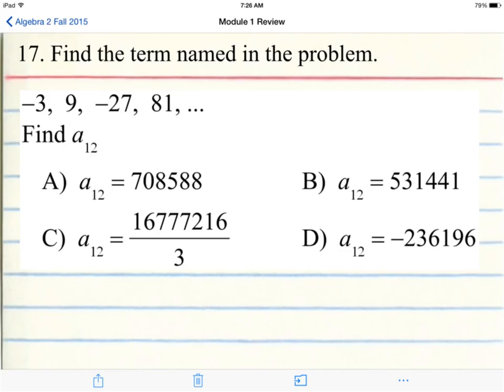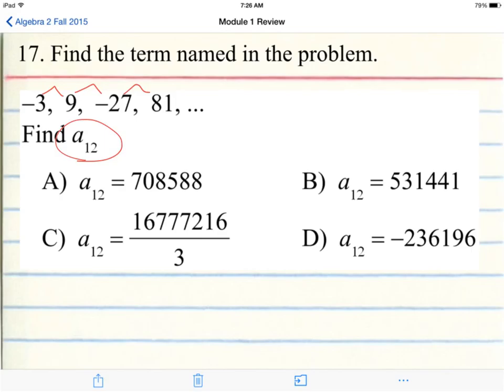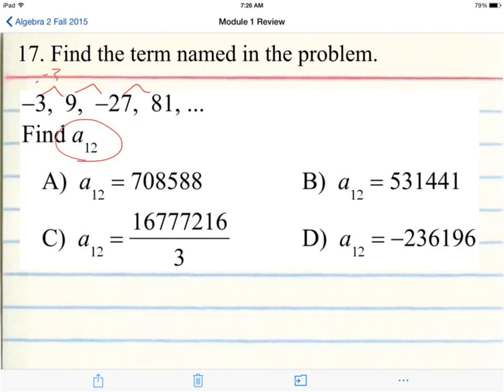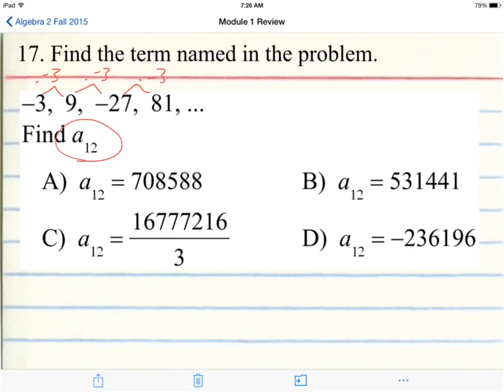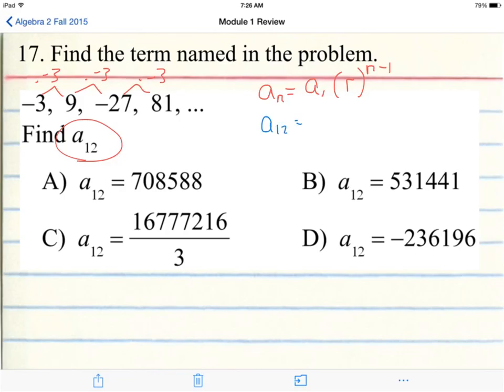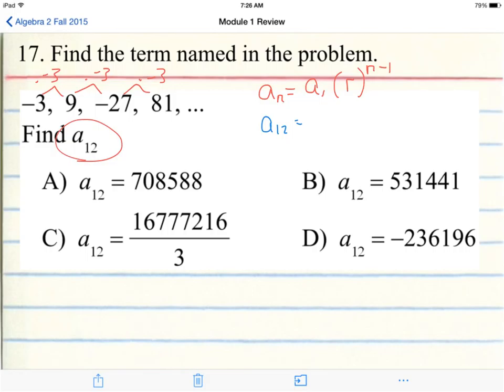Find the term geometric ex17